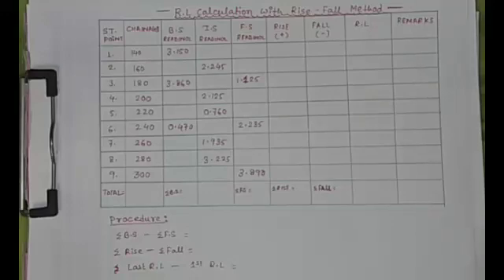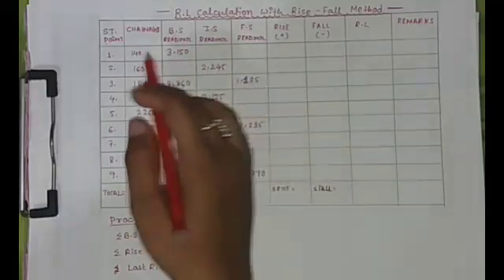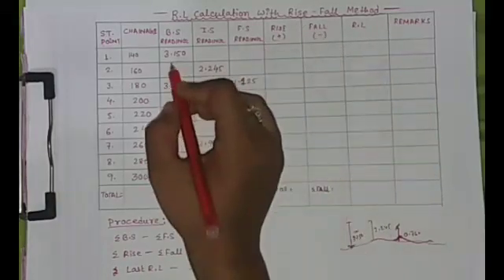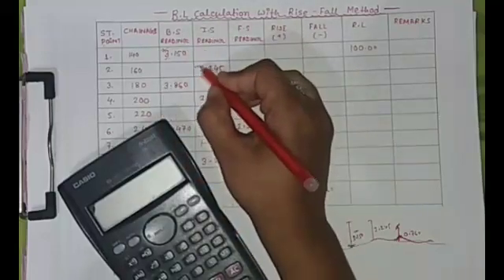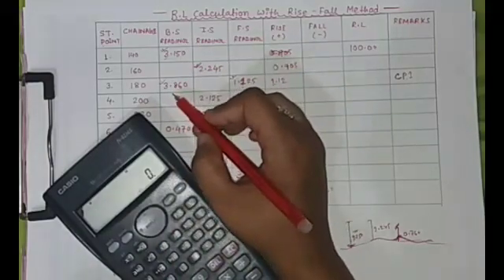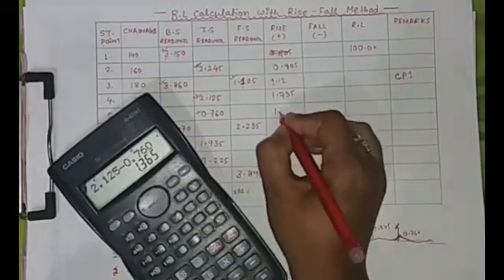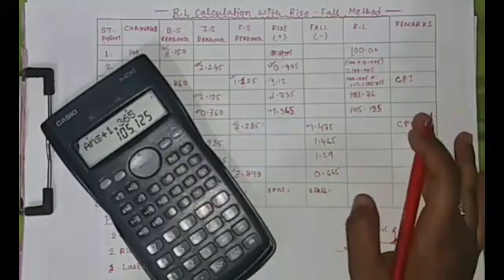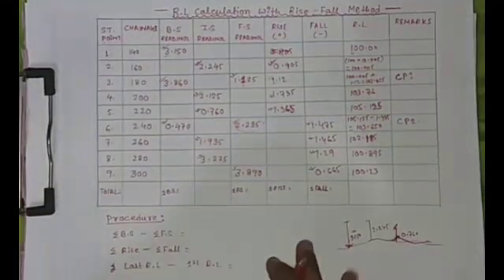Rise Fall Method in Surveying | RL Calculations from Autolevel data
To obtain the reduced level of a point in the field from staff readings ,we have 2 methods :
Height of Instrument or Collimation method
Rise and fall method.
In this video I talk about Rise Fall Method.

Lets discuss about two methods first.
Height of instrument method deals with obtaining the RL of the line of collimation by adding BS reading of a point whose RL is known . The RL of line of collimation is called Height of Instrument . From this , the staff readings of all intermediate stations is subtracted to get the RL at those points.

Now , what is the rise and fall method ?

Here , instead of calculating the height of instrument , we calculate the difference of staff readings at the two stations . The two stations where staff readings are taken are such that we know the RL of ground of one station and we want to find the RL of other.

A level is set at such a position from where max. no of stations can be visible. Now , the staff is placed at the station whose RL is known and the reading is observed say R1.The staff is then transferred to a station whose RL is to be determined and the reading is observed say R2.

Now , if R1 greater than R2 , it means ground at former station is lower than ground at latter station . So, there is rise in ground surface

Similarly , if R2 greater than R1 , the ground at latter station is deeper / lower than ground at former station . So there is a fall in ground surface

Now that you know what rise and fall is , the question arises how to use this concept to obtain RL of various successive stations ?

After taking taking readings at two stations , the difference of readings i.e. R1 - R2 is added to the RL of first station to get the RL of second station

= RL of Station 1 +R1-R2 = RL of Station 2

Now to find the RL of third station , the staff reading is observed say R3 and R2-R3 is obtained.

Then ,

RL of station 2 + R2-R3 = RL of station 3

This can be used indefinitely till the last point whose RL is required is reached.

The difference of staff readings is nothing but the rise or fall of ground .

C.L.Koccher in his book on surveying has used a mnemonic “ Fore badi to Fall” which means if fore sight reading is greater than back sight reading , there is fall in ground surface . This fall is then subtracted from RL of previous station to obtain RL of next station

This method is a bit laborious as staff reading at each station after the first , is compared with that of the preceding station

There are 3 checks for arithmetical accuracy .These are the “sum of back sight readings minus sum of fore sight readings should be equal to the difference between the sum of rises and sum of falls which in turn should be equal to the difference between first RL and last RL”

L&E Team